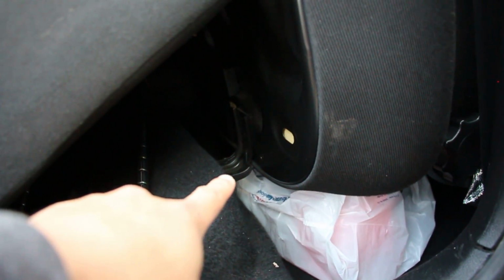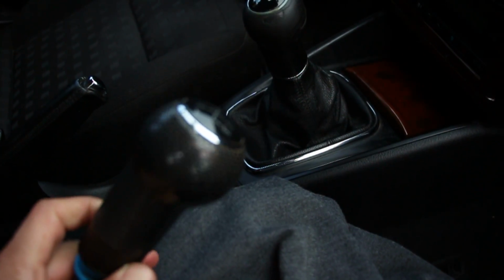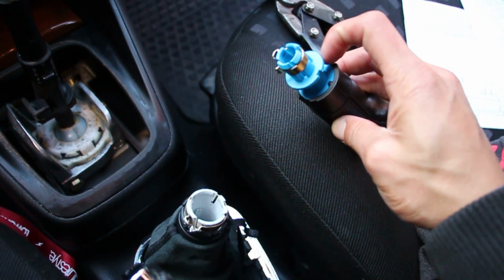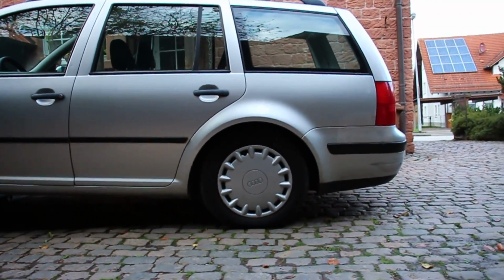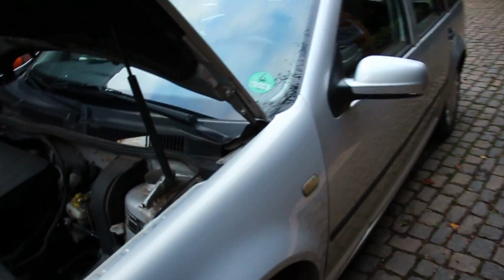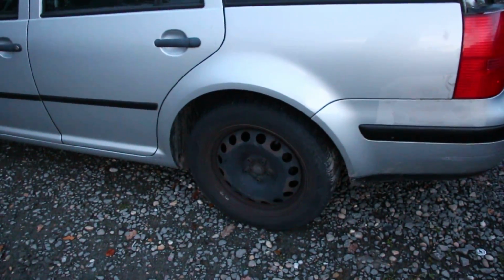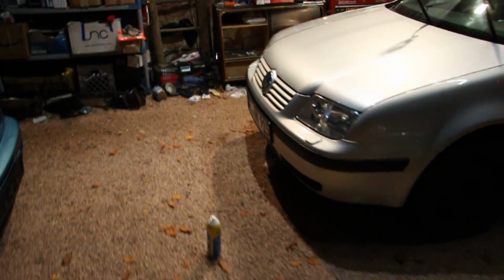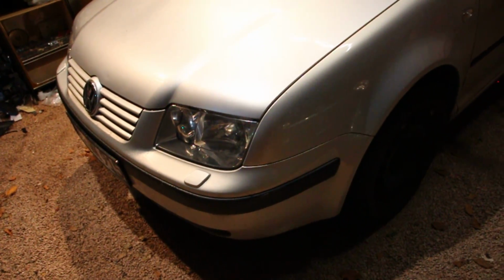More Junkyard Parts For The Bora Variant! ( Shirt Update! )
Building my junkyard car with junkyard parts!

Dont forget if this video gets to 350 likes ill give you guys a sneak peak of the new shirts!